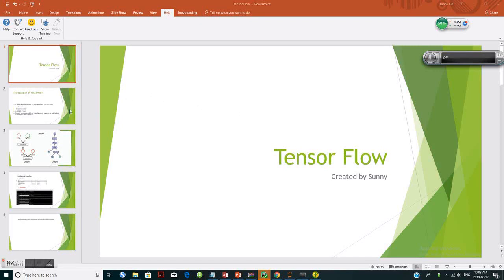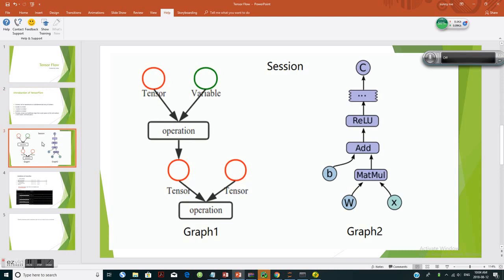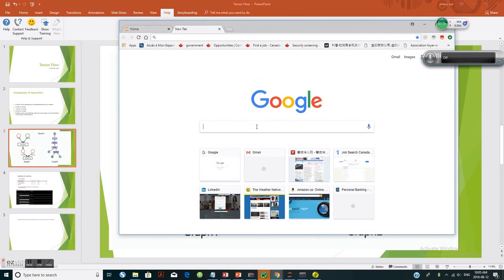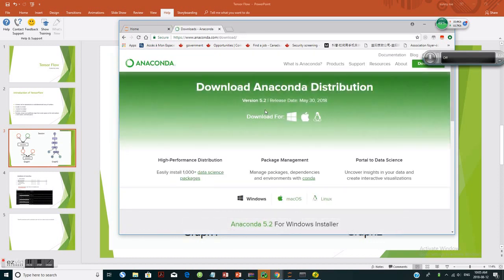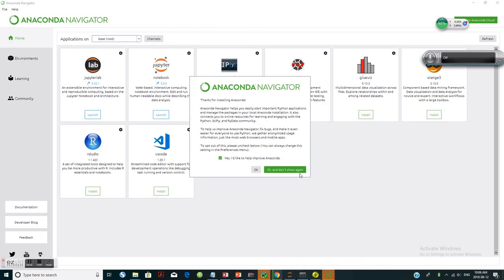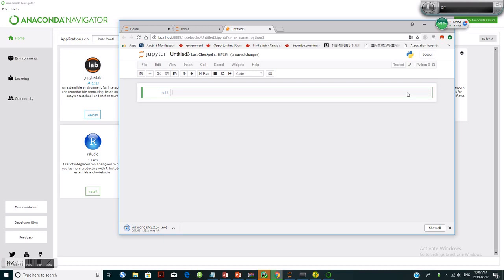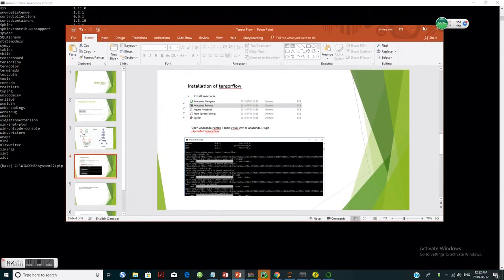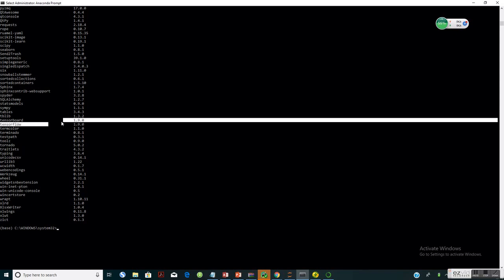Tensorflow Introduction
Fist Instruction: Installation Tensorflow